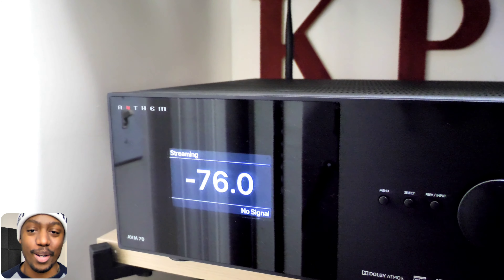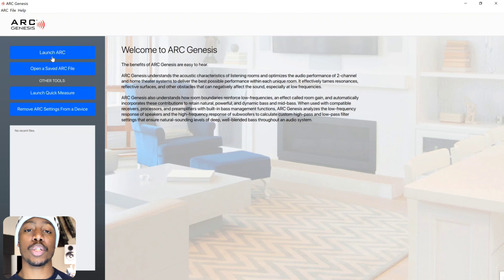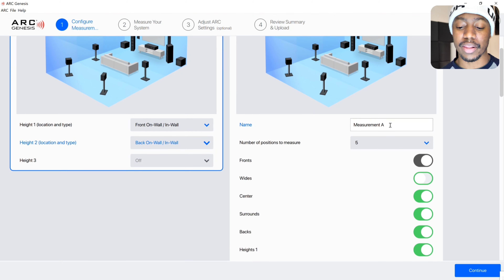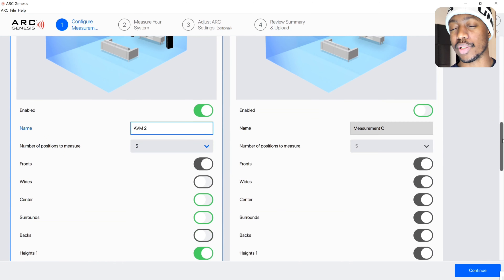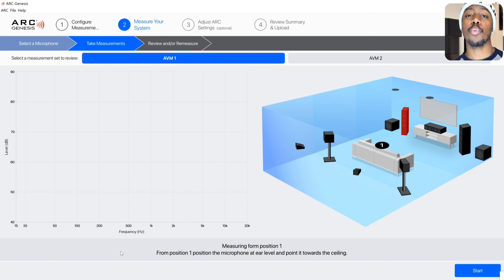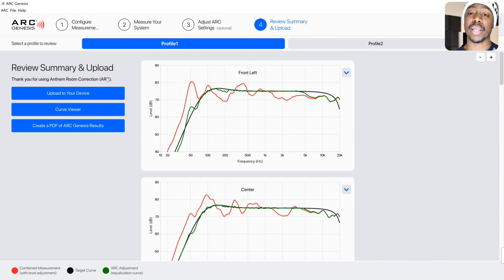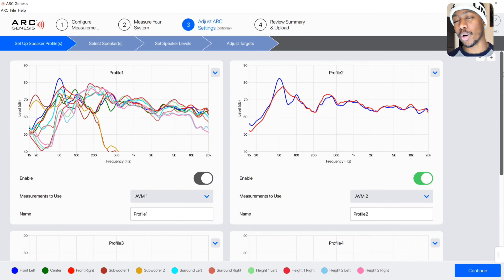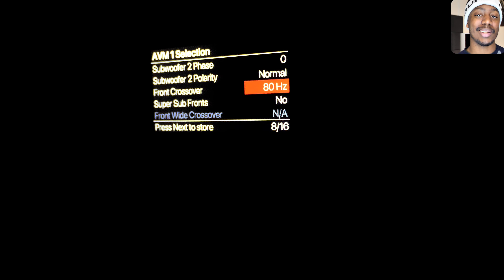Using Anthem Room Correction (ARC) for the First Time! | Anthem AVM70